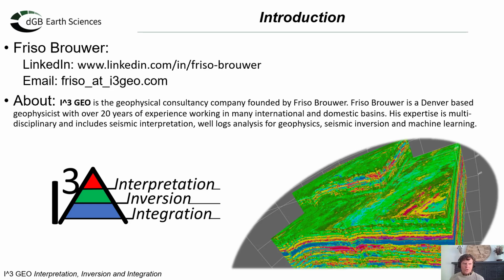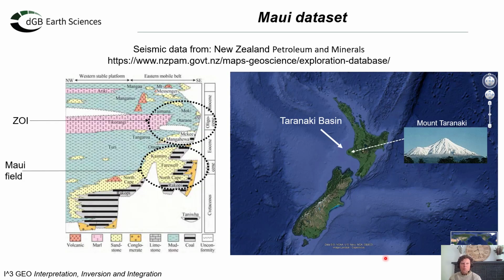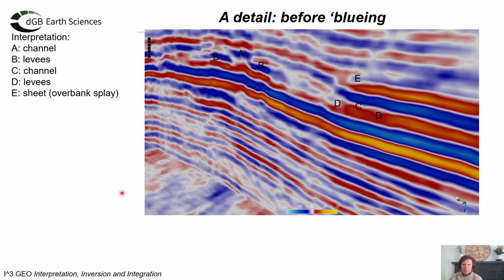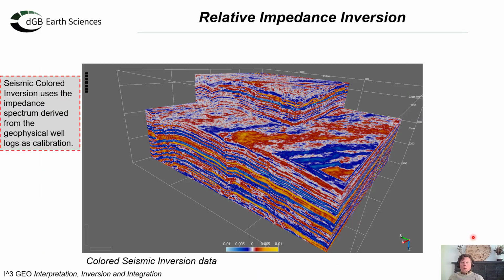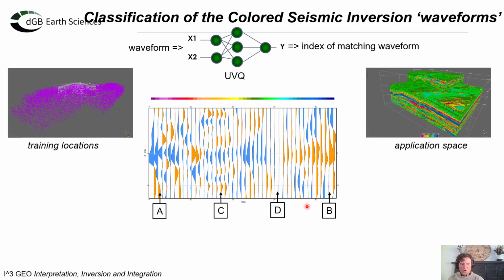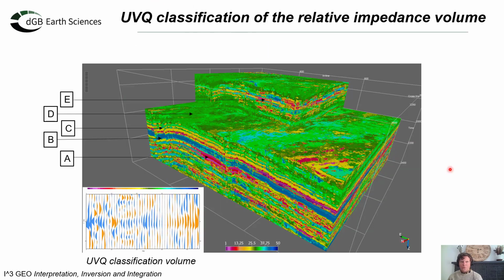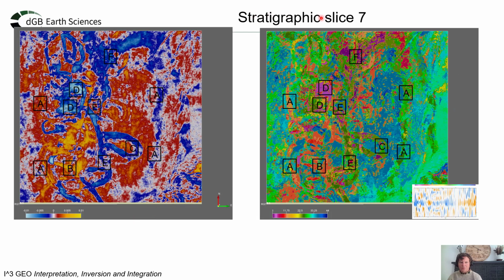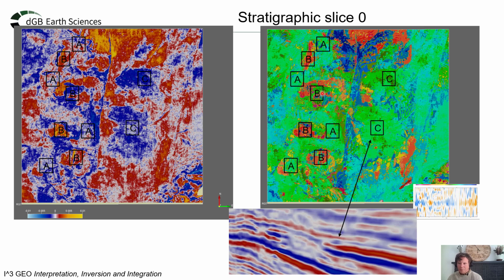OpendTect Webinar: High resolution 3D segmentation of waveforms for quick geomorphological analysis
This is a recording of the OpendTect Webinar: High-resolution unsupervised 3D segmentation of waveforms for quick geomorphological analysis; an example from Maui New Zealand by Friso Brouwer, I^3 GEO for dGB Earth Sciences.